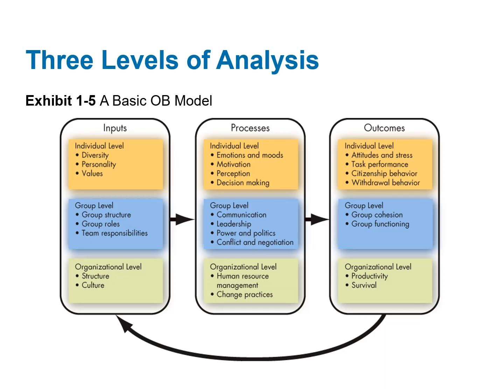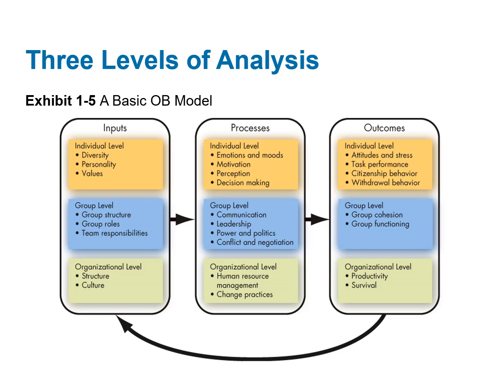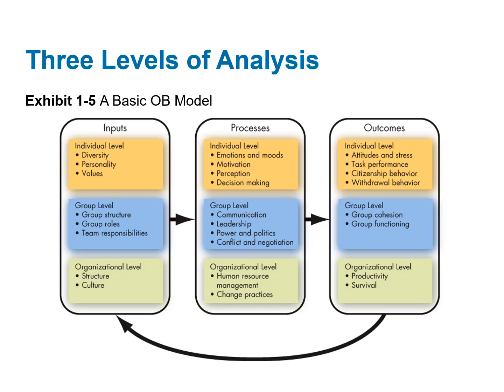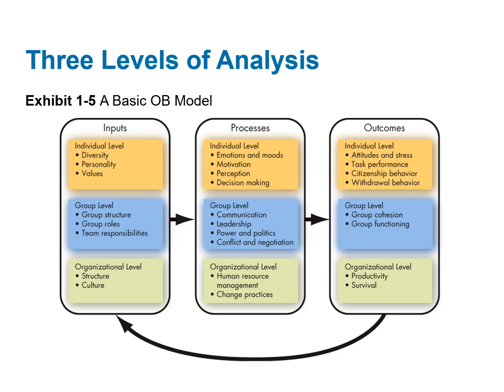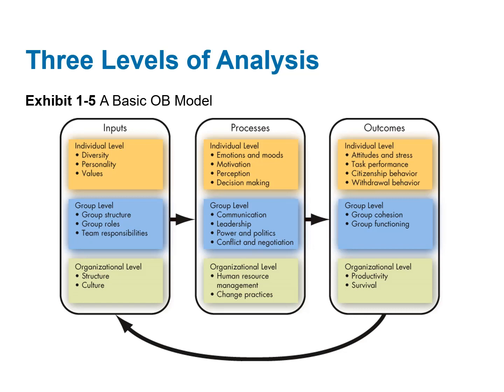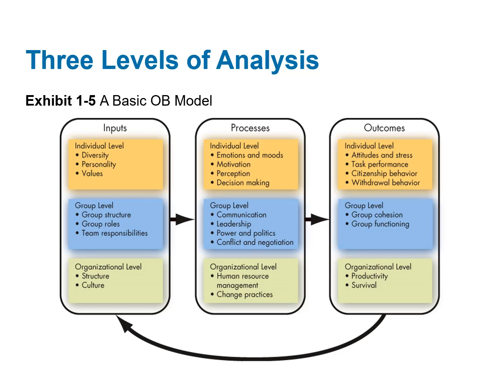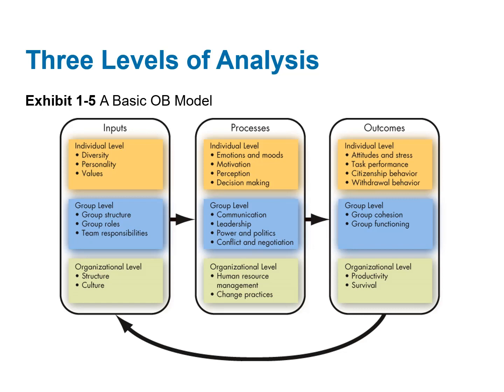Levels of Analysis in Organizational Behavior - Organizational Psychology Lecture 1 Part 3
How do we analyze behavior in organizations? This lecture segment introduces the three levels of analysis in OB, showing how behavior is studied at the individual, group, and organizational levels.

📌 Topics Covered:
Individual level: job attitudes, stress, withdrawal behavior, task performance, organizational citizenship behavior
Group level: cohesion, functioning, and team effectiveness
Organizational level: productivity, structure, and system

📖 Reference:
Robbins, S. P., & Judge, T. P. (2022). Organizational behavior (19th ed.). Upper Saddle River, NJ: Pearson Publishing.